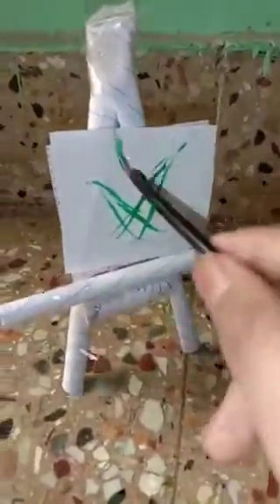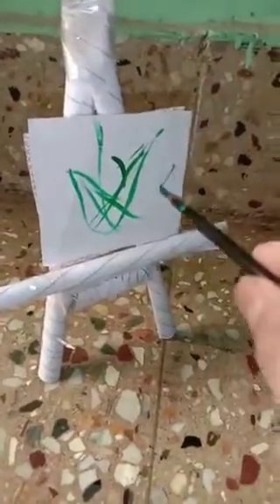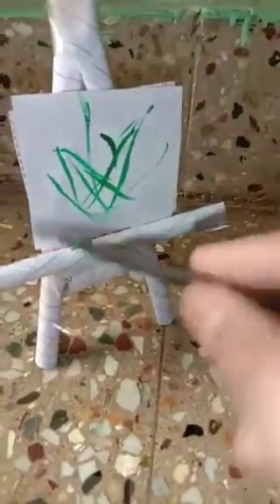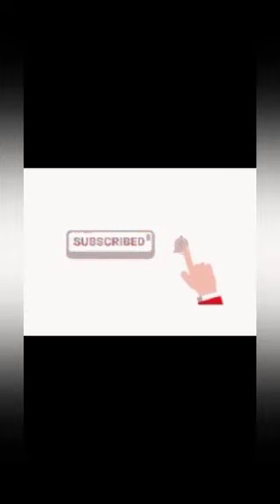How to make mini Canvas stand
Hi guys please support for our channel